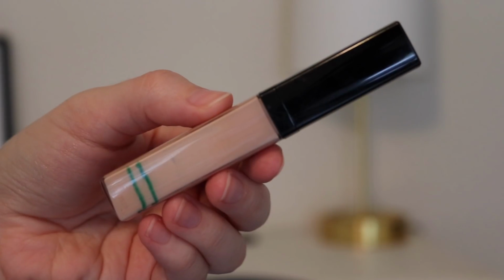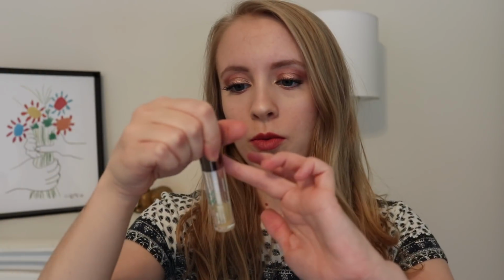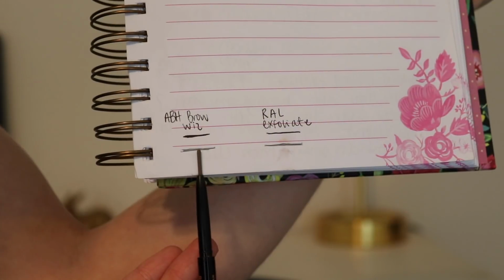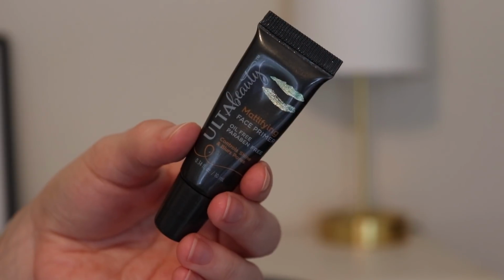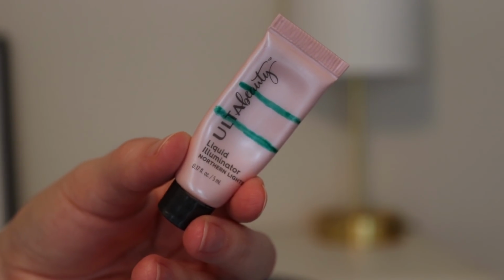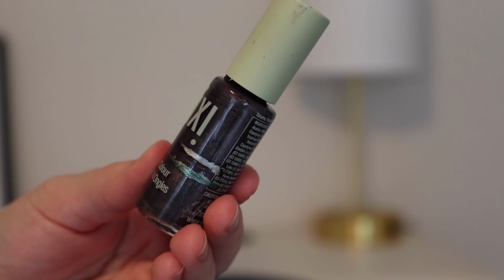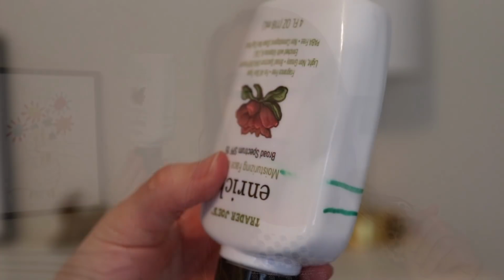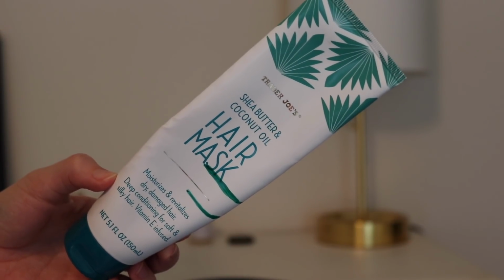FINISH 13 BY HALLOWEEN Update #1 | Project Pan Collab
The first update in this Finish 13 by Halloween Project Pan collab! I've made some pretty good progress in this first month, but I'm hoping to make even more in the next month!

Be sure to check out the other panners in this collab!

► Products Mentioned:
Wet n Wild Photofocus Concealer in Light Ivory - $3.99

Urban Decay All Nighter Setting Spray - $32/full size

Ulta Beauty Mattifying Face Primer - $18/full size

Pixi Nail Colour in Classy Cocoa - $8

Anastasia Beverly Hills Brow Wiz in Taupe - $21

ELF Long Lasting Lustrous Eyeshadow in Soiree - $3

Ulta Beauty Liquid Illuminator in Northern Lights - $10/full size

Ulta Beauty Juice Infused Lip Oil in Coconut - $9

Pacifica Pore Refine Deep Detox Mask - $19.99

Trader Joe's Enrich Moisturizing Face Lotion - $5.99
(available in Trader Joe's stores)

Trader Joe's Rose Water Facial Toner - $3.99

Trader Joe's Shea Butter & Coconut Oil Hair Mask - $3.99

► About Me:
Hi there! Welcome to Kitty Approved Beauty. My name is Sarah. Kitty Approved Beauty actually started out as a blog in 2014, and after realizing how much I love talking about makeup, I decided to start a YouTube channel. My videos are all about beauty and makeup, with a little random lifestyle fun sprinkled in. I do my best to only purchase products that are cruelty-free (more info on that below, if you're curious!) But really, I want this to simply be a positive, fun, supportive community where we can all be shamelessly in love with makeup, together! Thank you so much for joining me, and if you're new here, I hope you'll leave a comment introducing yourself!

Unless otherwise mentioned, all products were purchased with my own money and all opinions expressed are my own, honest opinions. I occasionally accept PR products from companies, but I’ll always let you know if any products I mentioned were sent to me. That means if you purchase a product using those links, I’ll receive a small commission which will greatly support my channel - but of course you are under no obligation to use those links if you choose not to!